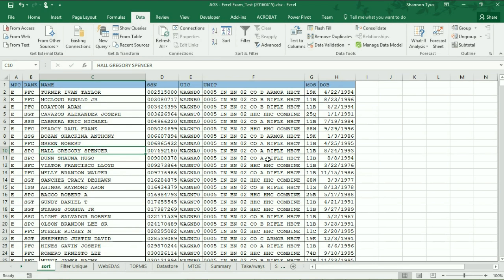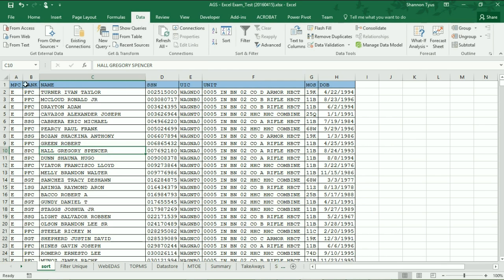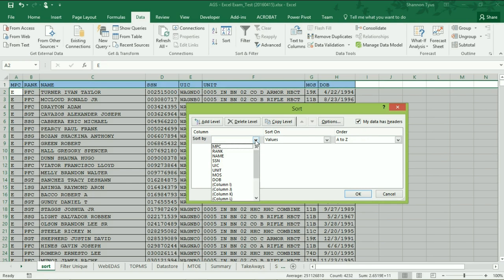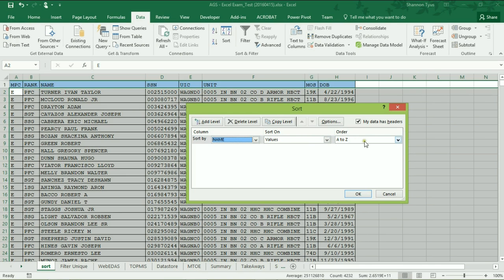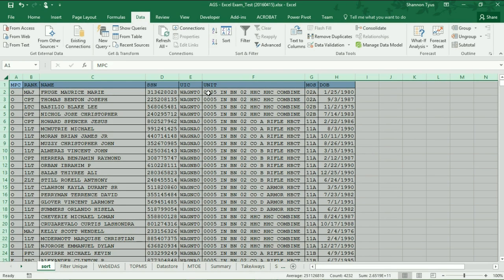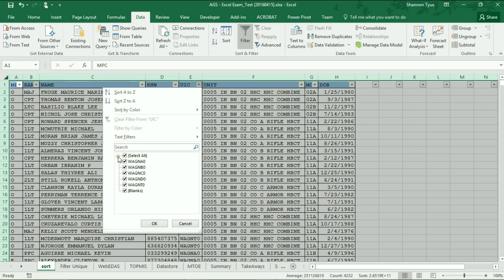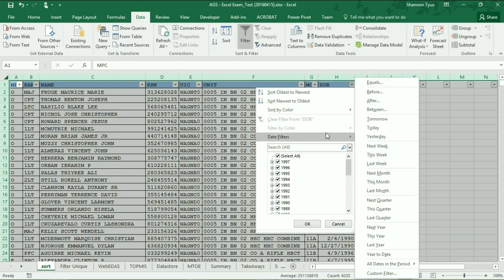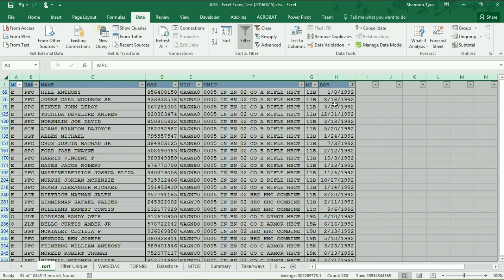#3 - Sort & Filter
Commandment #3 for the beginner in Excel is "Sorting & Filtering."  For those that have never dealt with excel, sorting and filtering can help you "see" your data and interact with it in different ways.
Note:  All information is fictional and no real names were used to represent individuals.
Note:  This is not all inclusive as there are 1,000s of ways to sort and filter - these are just some very basic methods.  The intermediate series will follow later for those that are more excel savy.